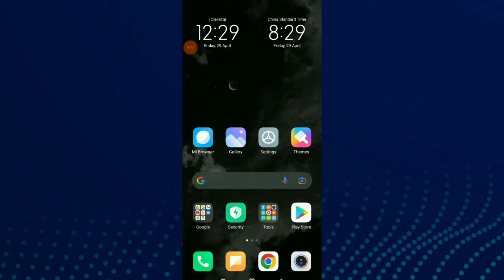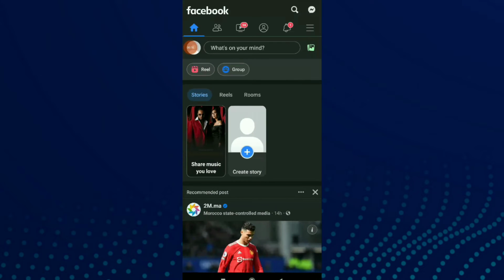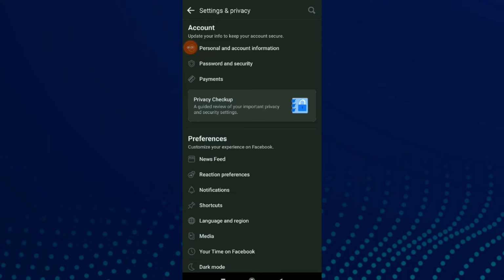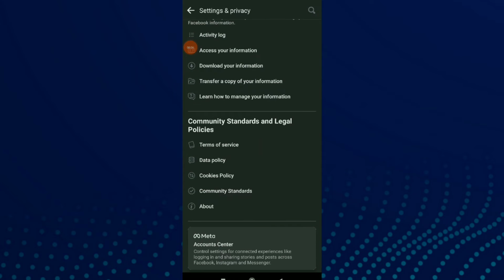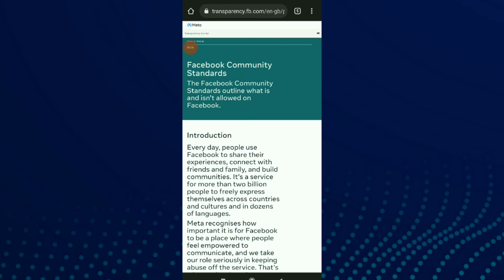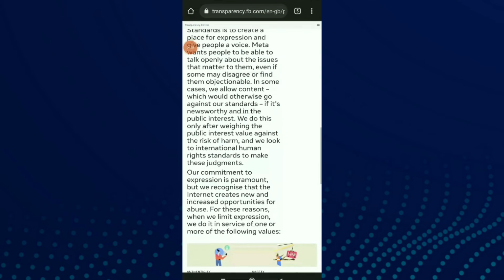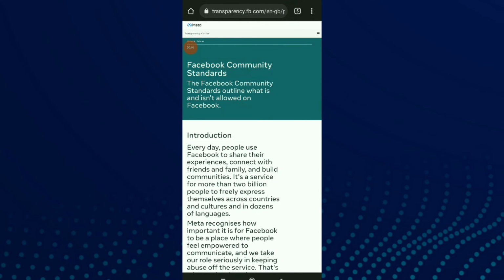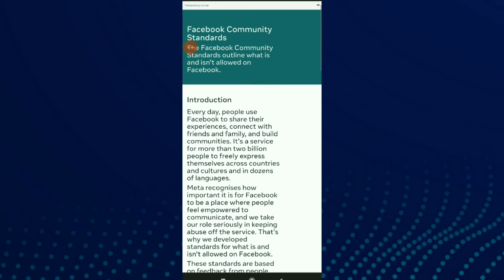How To Find community standards On Facebook App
My idols on YouTube:
Mike Vestil
Ali Abdaal
biaheza
Kevin David
Incognito Money
Sara Finance
Everyday Money
Channel Makers
Vidiq
SuperHumans Life